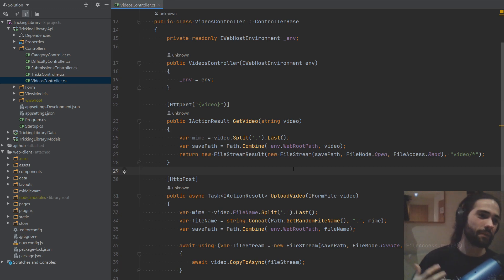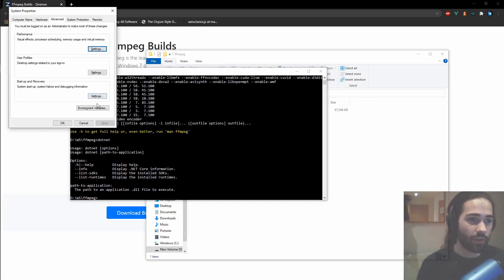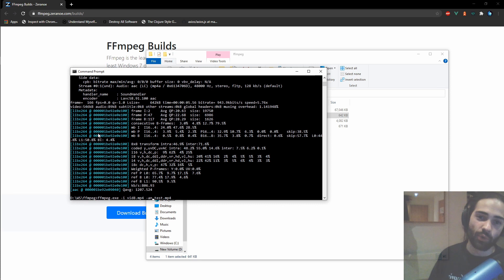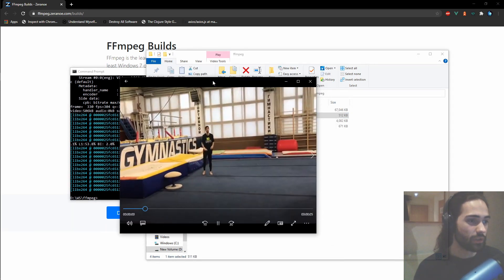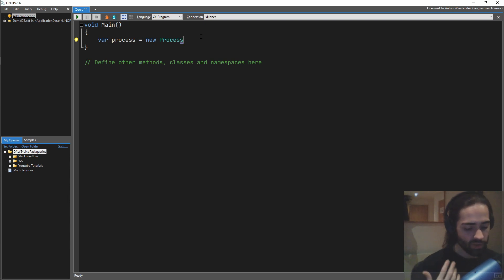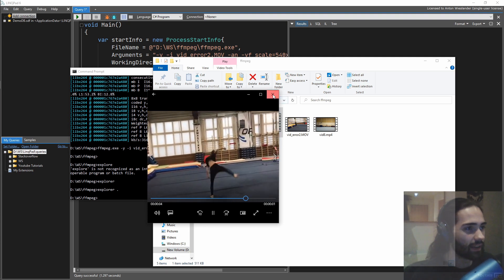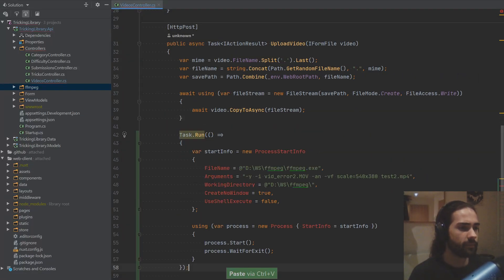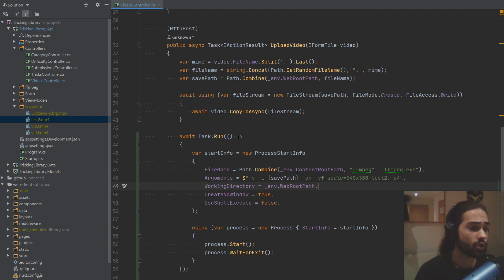ASP.NET Core, C#, FFMPEG, LinqPad - Video Editing - Tricking Library Ep17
In this tutorial we use ffmpeg to edit our videos and learn how to call ffmpeg from our c# application.